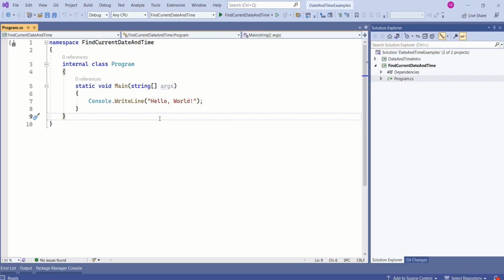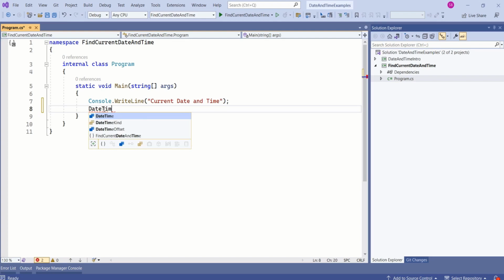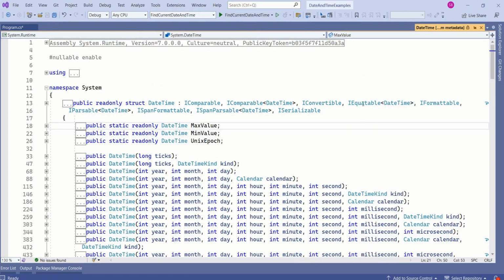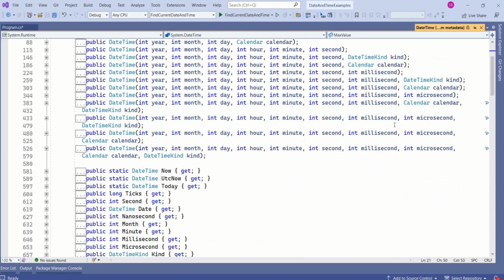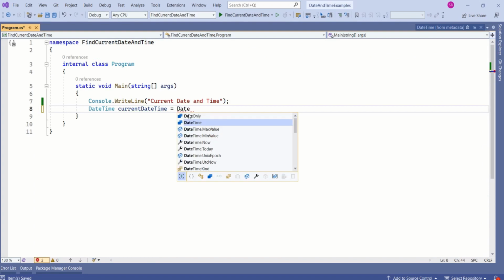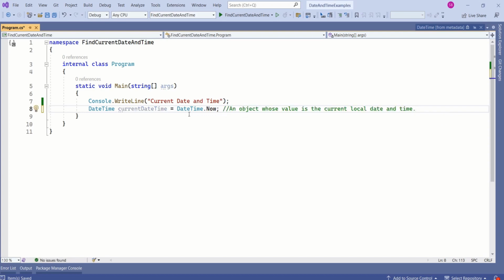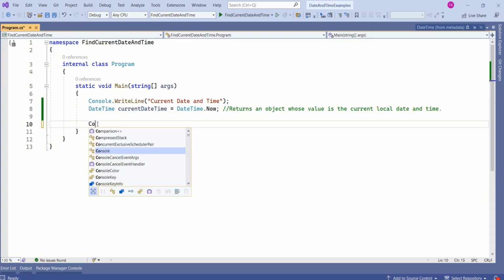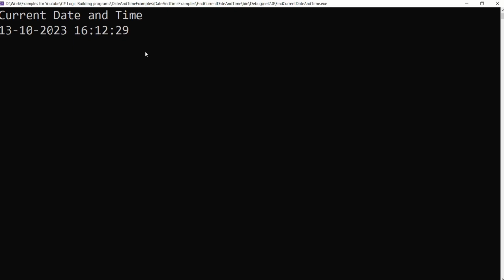How to get current date and time in C# | C# DateTime manipulation example | C# interview question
In this video you will learn how to get current date and time in C#

C# Datetime manipulation
Find current date and time